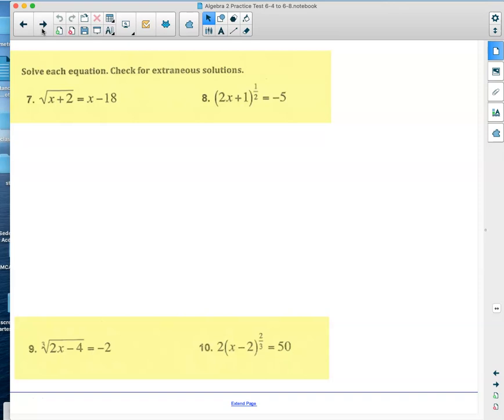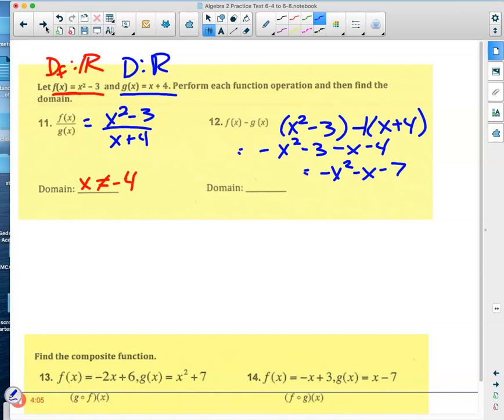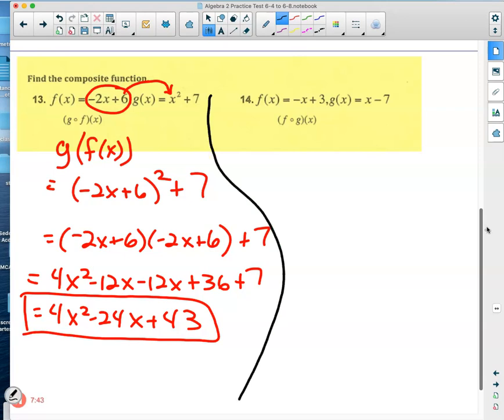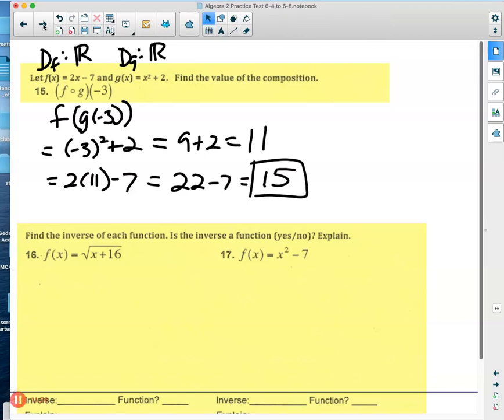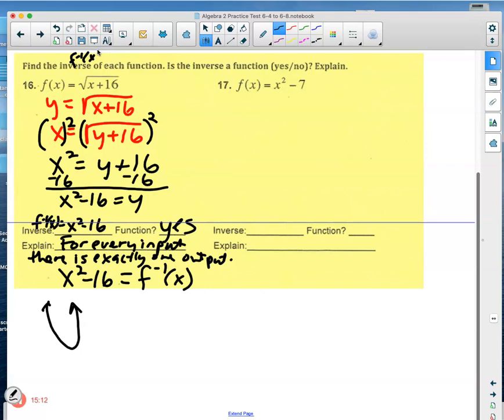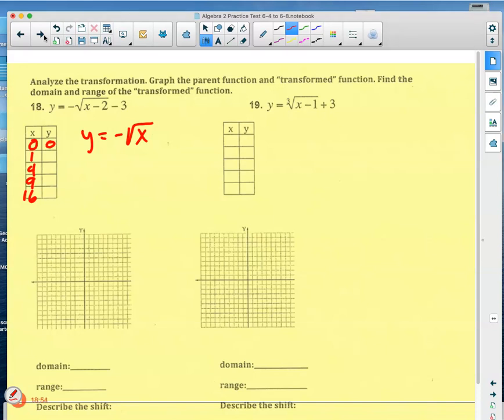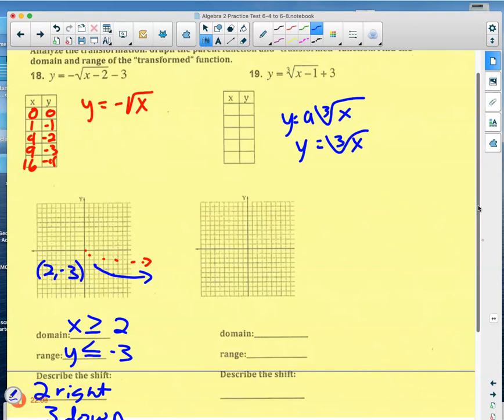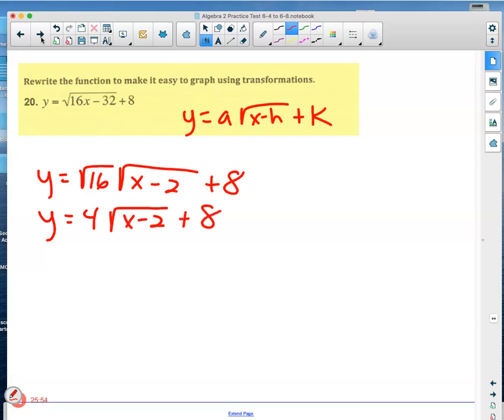Algebra 2 Practice Test 6B, Day 2, 6-4 to 6-8 Mar 15, 2021